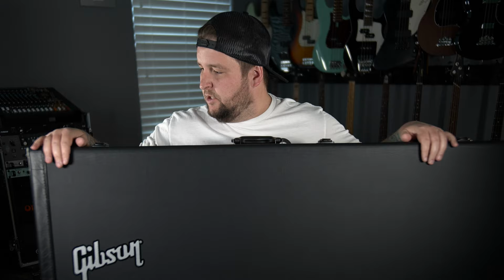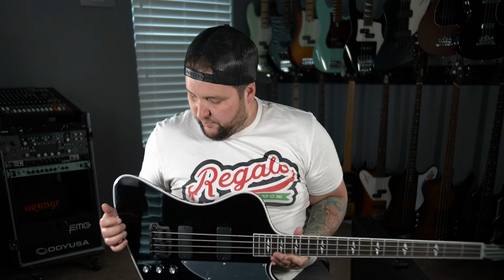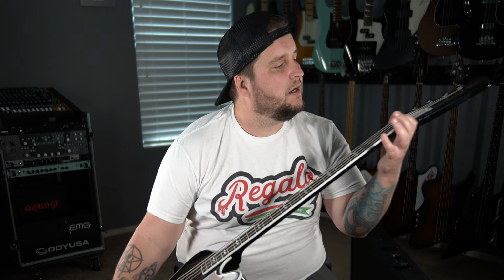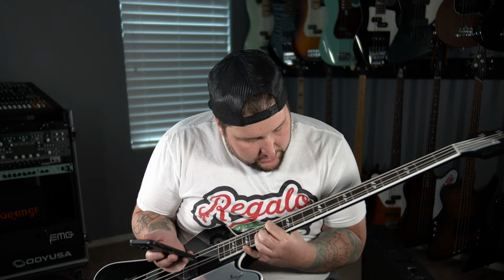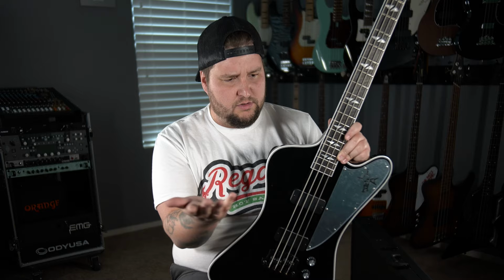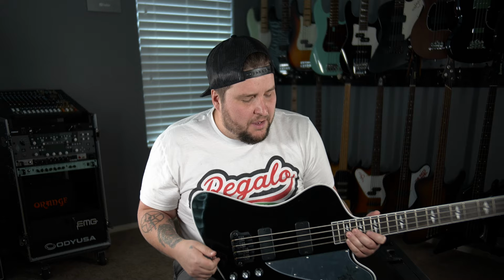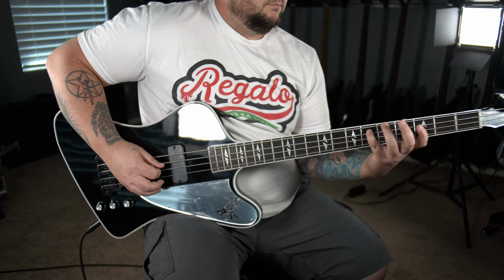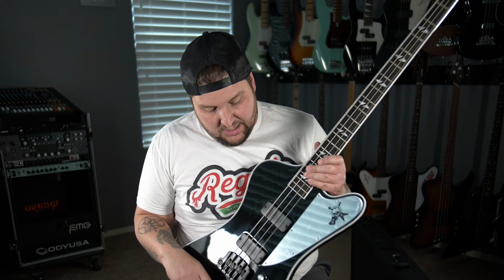Gibson Gene Simmons G2 Thunderbird | GIBSON A GO GO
Gene Simmons is a legendary rock icon and the bassist from KISS, and his Gibson Gene Simmons G2 Thunderbird Bass reflects his tastes. Designed to meet the musical needs of modern bassists, it features the classic Reverse Thunderbird body and headstock shape. The G2 Thunderbird Bass is voiced with a pair of powerful T-Bird pickups, each with individual Volume controls and paired with a master Tone control. The ebony fretboard features pearloid reverse split diamond inlays.
A Graph Tech nut and Hipshot Mini-Clover tuners keep the tuning rock-solid, while the other end of the strings anchor to a Hipshot Bass Bridge. The Ebony nitrocellulose lacquer finish is paired with Black Chrome hardware and a Mirror Plex pickguard. A hardshell case is included.

If you would like to support The Bass Channel on your next gear purchase, whether it be strings, cables, picks, or this bass, check out zZounds! Using our link doesn’t cost you anything extra but it helps us quite a bit. Thank you!